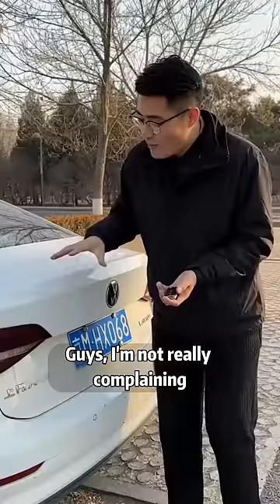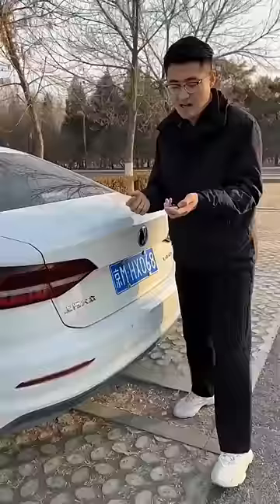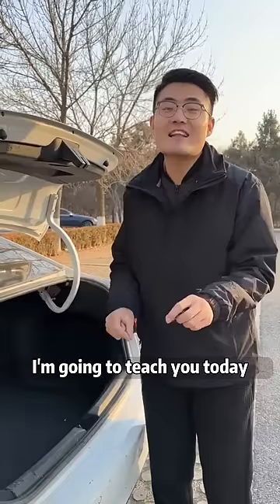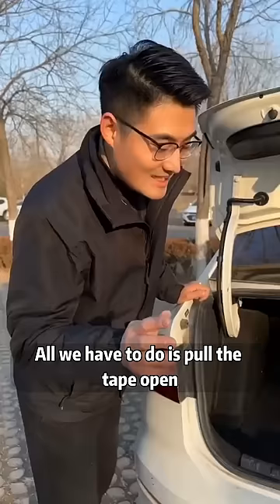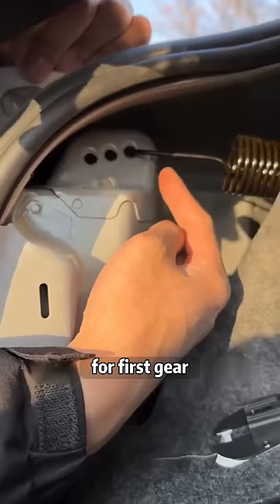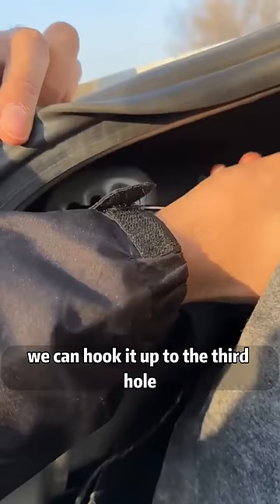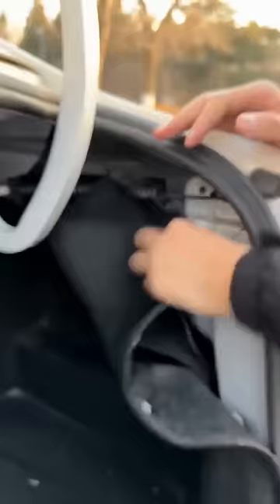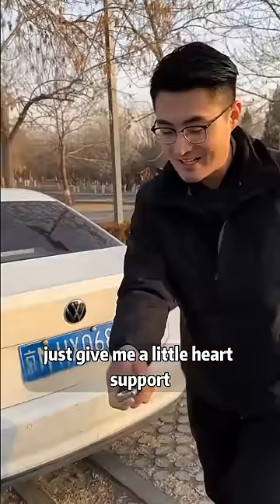Stop wasting your money! This thing in the car can be done by yourself!